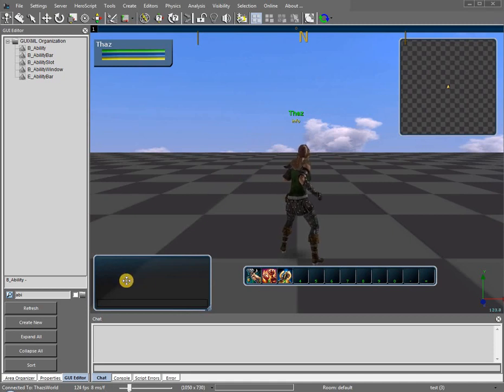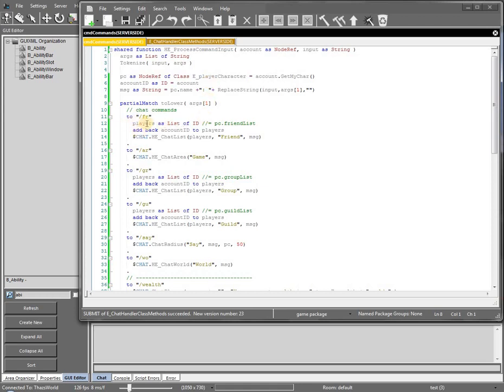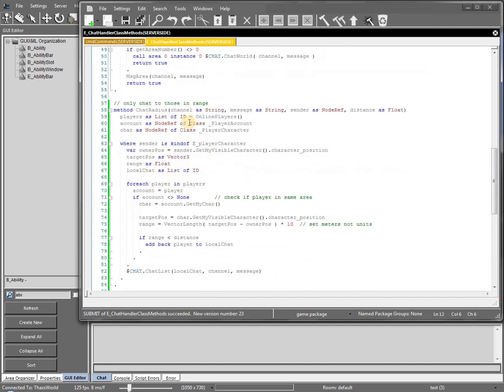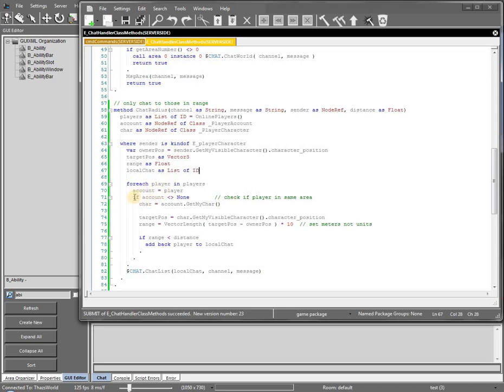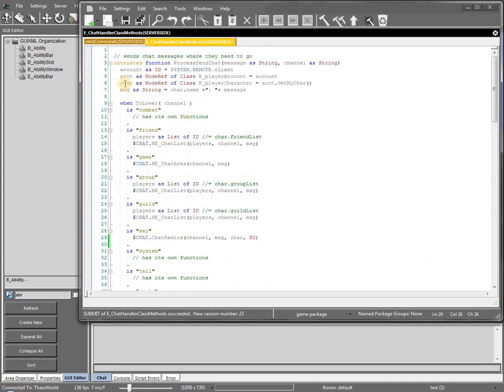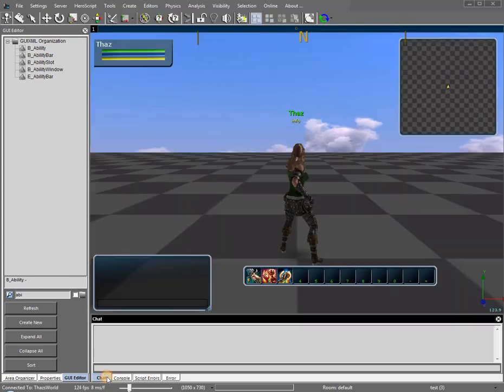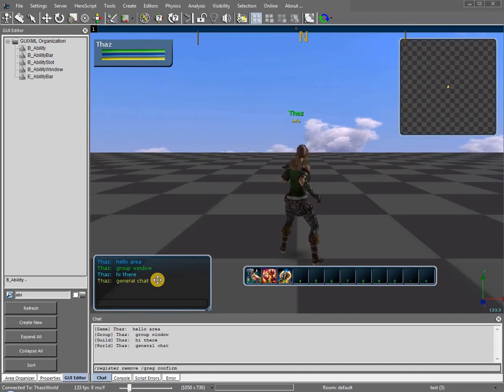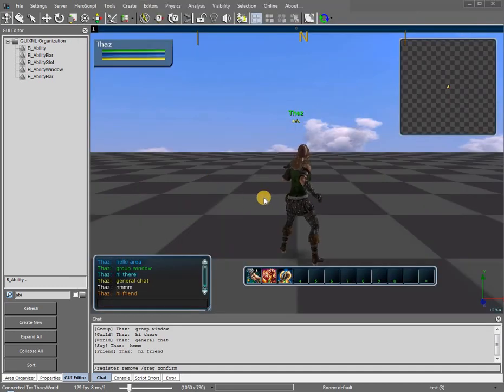Hero Engine Coding Tutorial Series 20 - Chat Commands - By Thazager